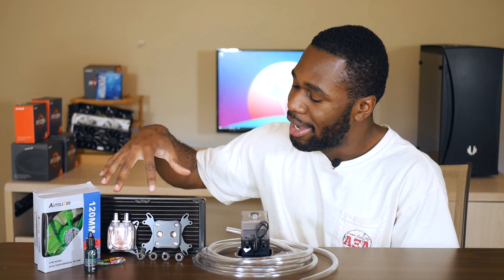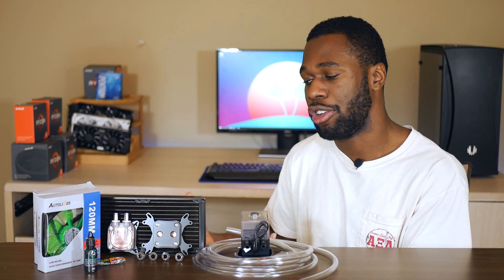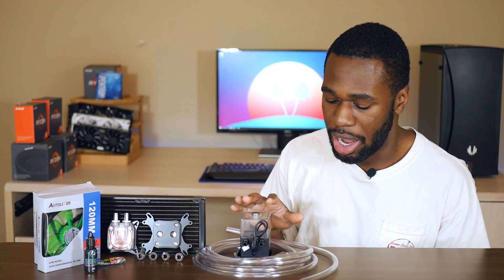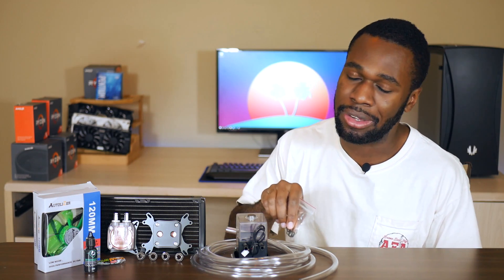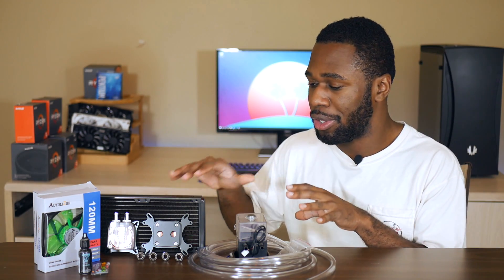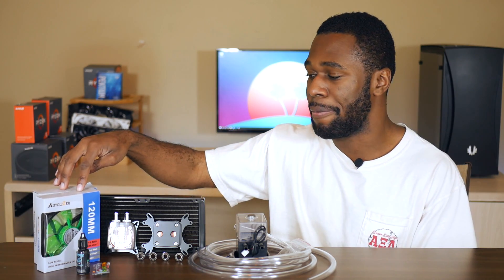My $82 Custom PC Water Cooling Loop! - Part 1: The Parts | OzTalksHW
Can you build a custom water loop under $100 that's practical and visually pleasing? Let's find out!

~Time Stamps~
I said "fittings" instead of "threads" a few times. Sorry about that!
0:00 Intro & Explanations

[Main Loop Components]
2:25 Radiator
3:05 CPU & GPU Blocks
4:07 Fittings
4:33 Pump & Resevoir
5:37 Tubing

[Extras]
6:15 Coolant Dye
6:40 LED Fans
7:15 Final Prices

8:32 Outro

2NE1 "Baby I Miss You"
Epidemic Sounds

~My Specs~
Ryzen 7 1700 @ 3.8
2x8 GB DDR4 @ 3200 MHz
RX 480 8 GB Reference
5 TB HDD + 120 GB SSD